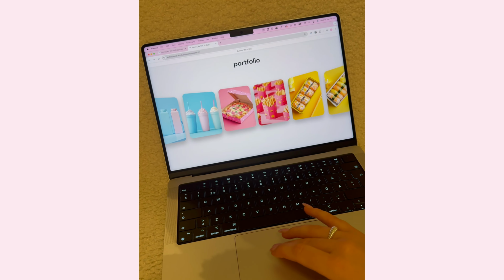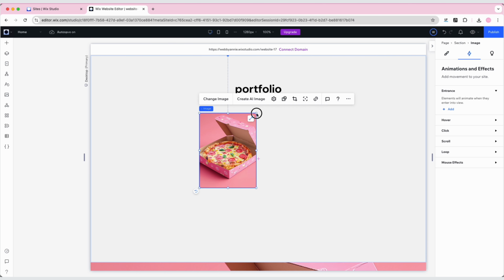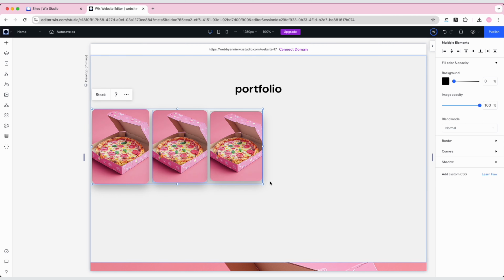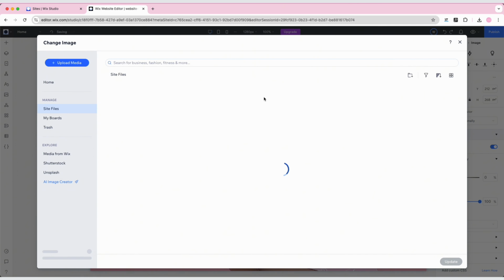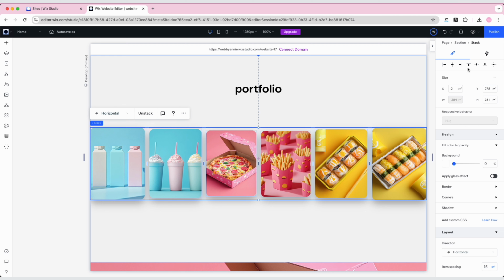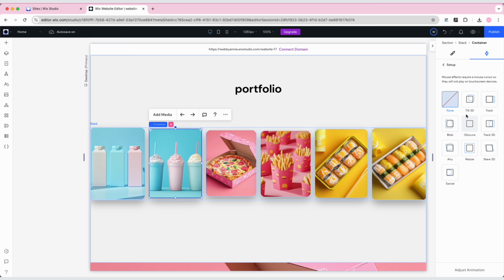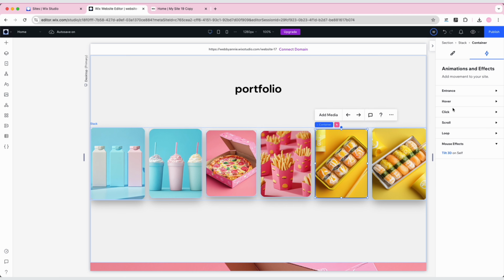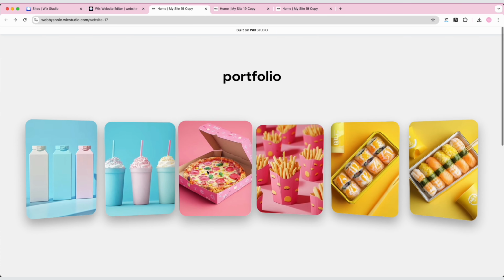Create a card animation for a website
How to create a complex card animation in just 7 steps using Wix Studio

In this web development tutorial, you'll learn how to create an advanced animated card design with multiple animation effects in Wix Studio – no coding required!

STEPS:
0:22 - Step 1: Design the card
0:57 - Step 2: Duplicate the image
1:55 - Step 3: Place each image in a container
2:10 - Step 4: Select all containers & stack
2:30 - Step 5: Add animation to the stack
2:53 - Step 6: Add animation to each container
3:18 - Step 7: Add animation to each image

✦ Powered by Wix Studio ✦